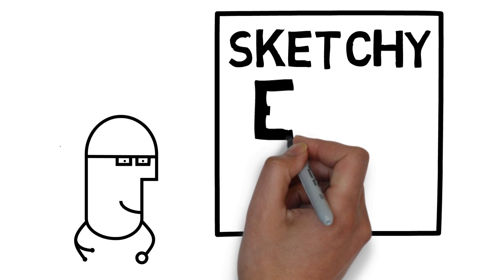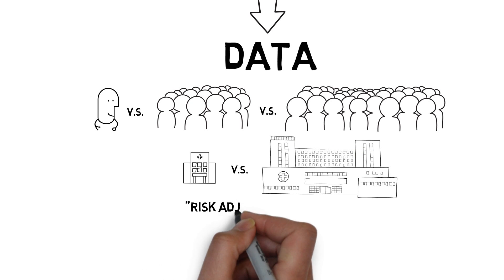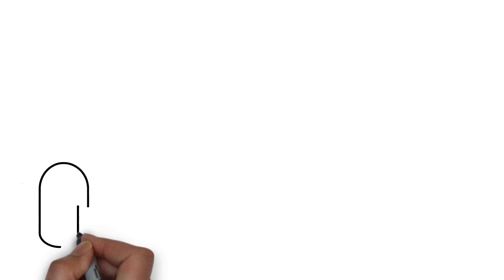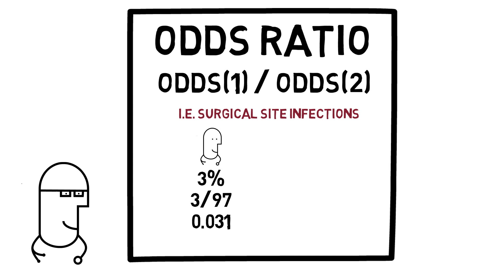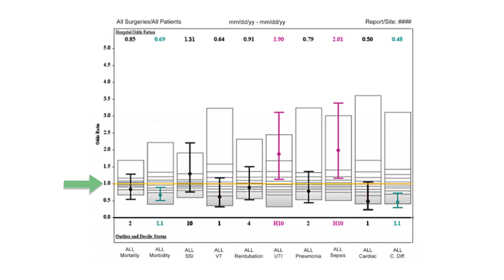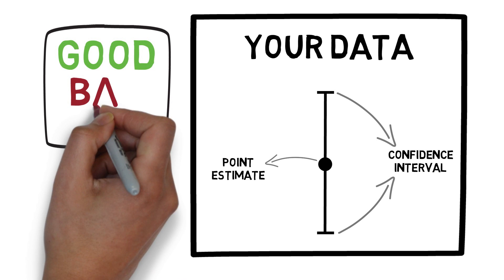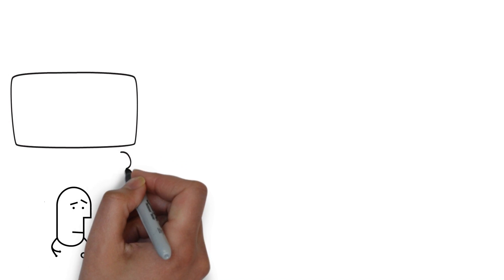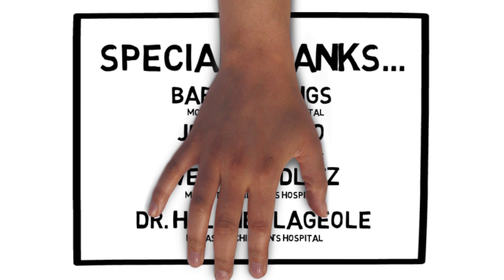Surgical Safety Data Reports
In this video we explain some of the nuances of surgical safety data reports.  We review odds ratio, centile boxes, your data and more!  Enjoy!